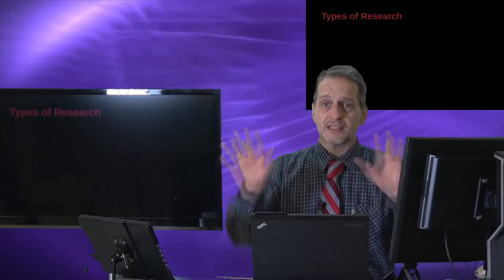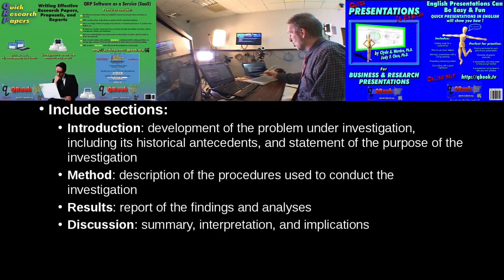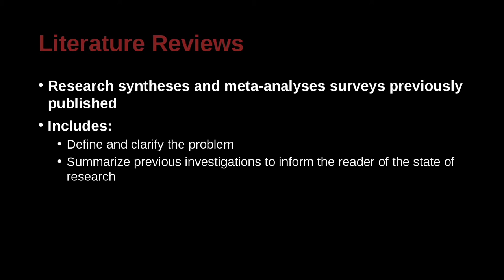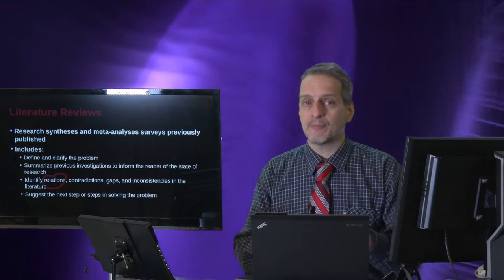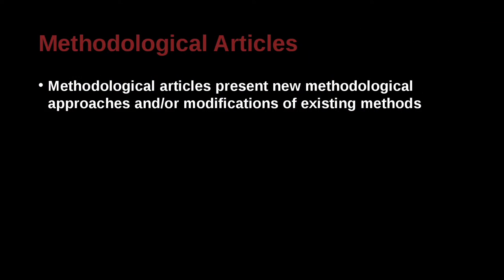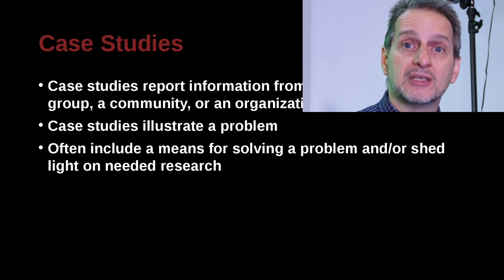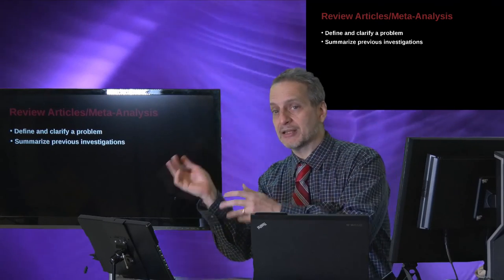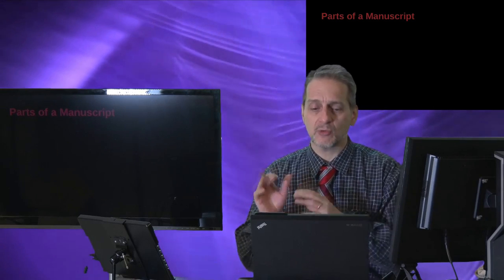Research Writing APA/MLA Unit 1.2 Types of Research NG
Part 2: Types of Research